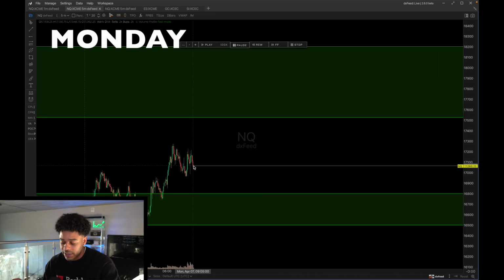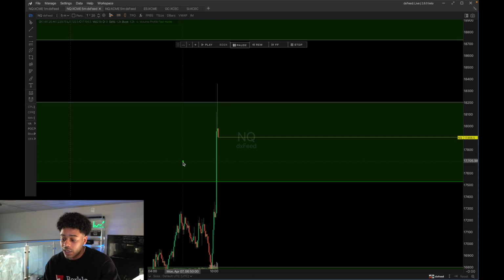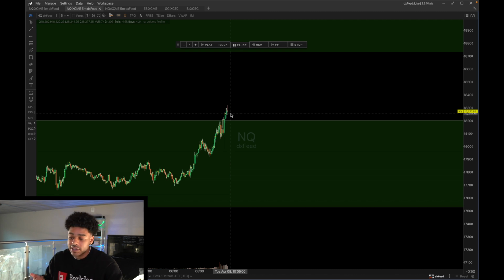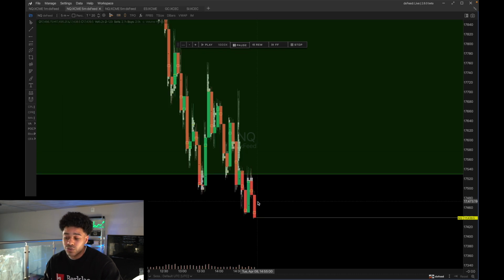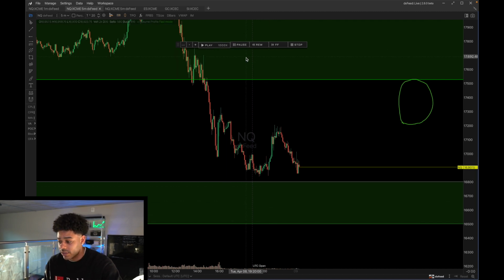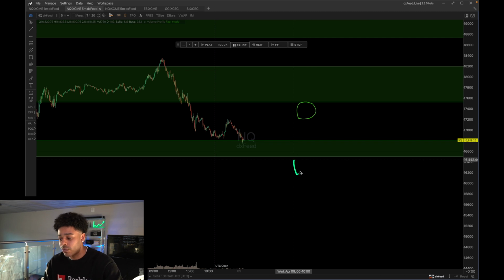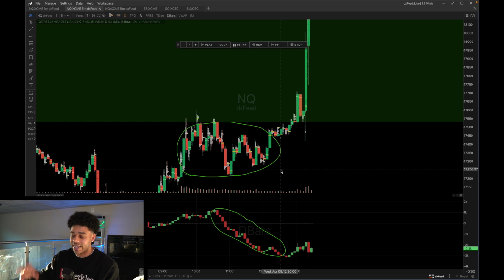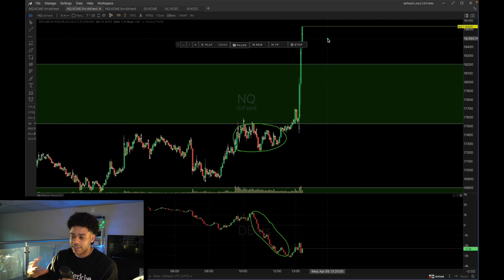How to Find Daily Bias Using Order flow!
In this video, I’m breaking down how I use value areas to determine my daily bias in the market. Whether price is rotating or breaking out, understanding where value was built gives me a clear read on direction and key levels to lean on.